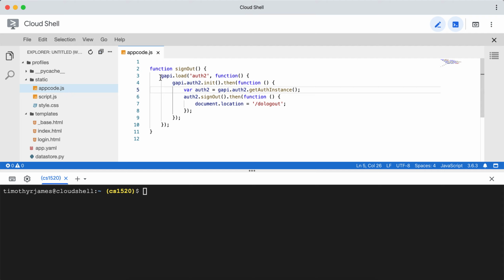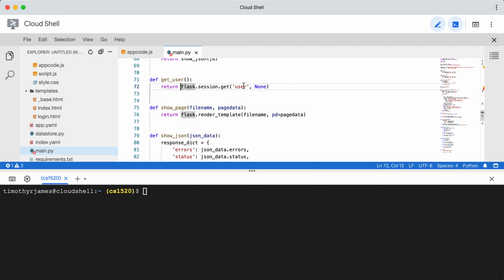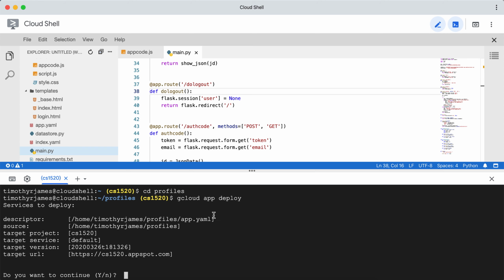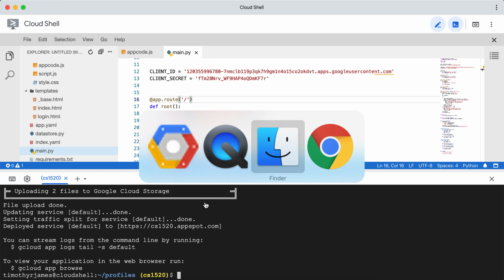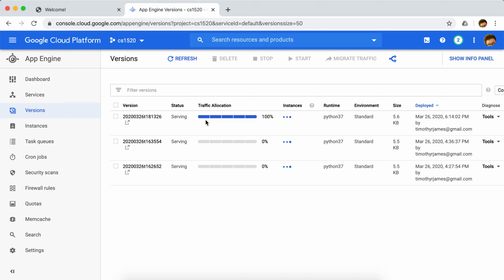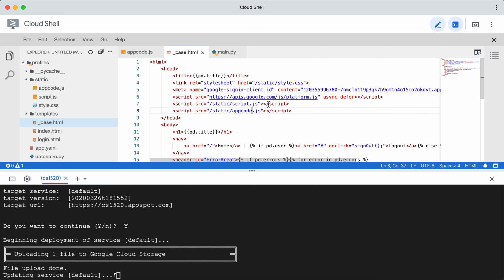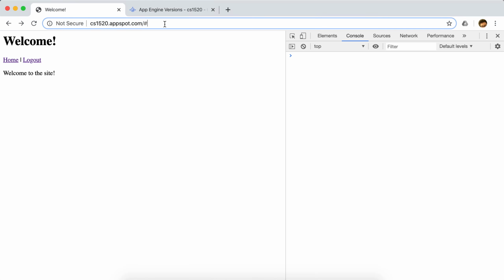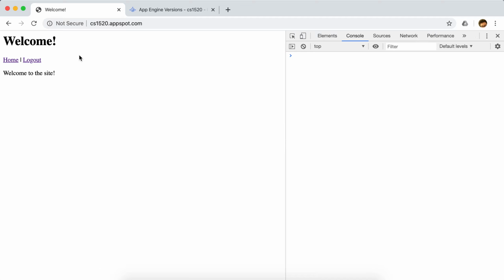Fixing the Logout Functionality in your Google App Engine application (Python 3)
This video explains how to fix the gapi.auth2 issues encountered in the last video on Google Sign In.